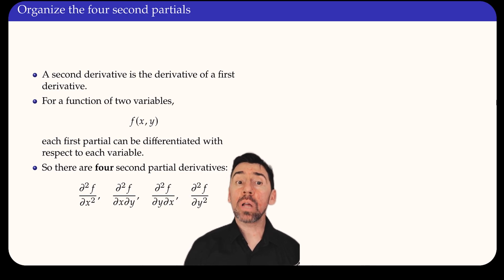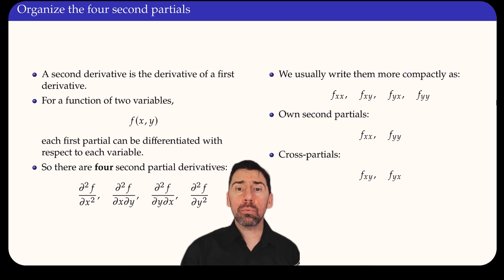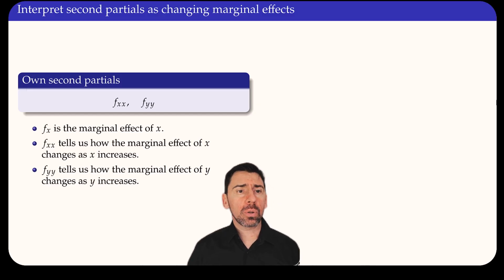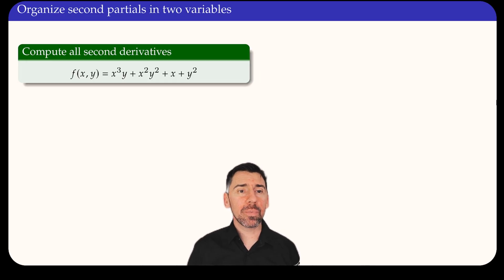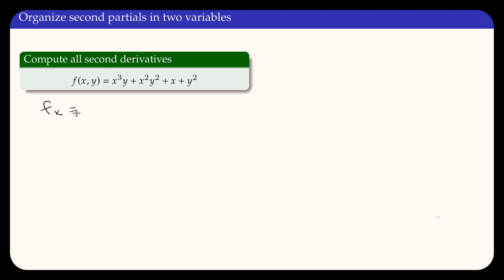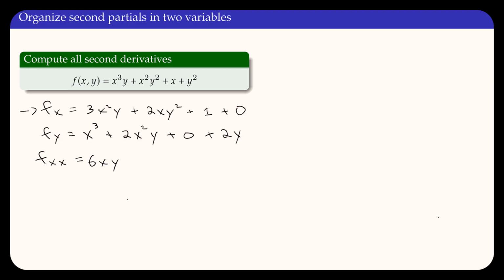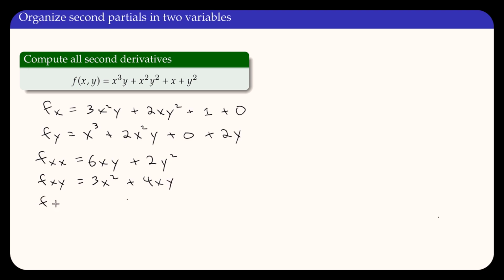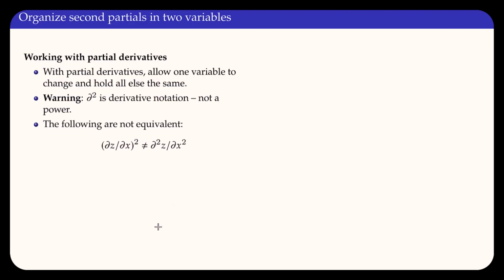1.4 Computing and Organizing Second Partials in Two Variables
A function of several variables can have many second partials.